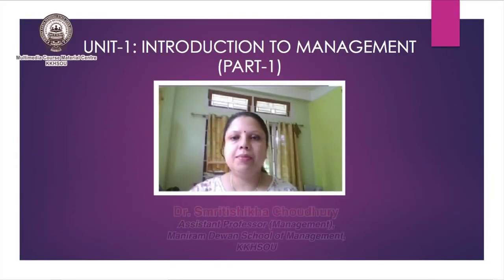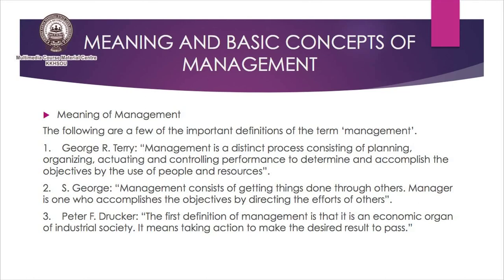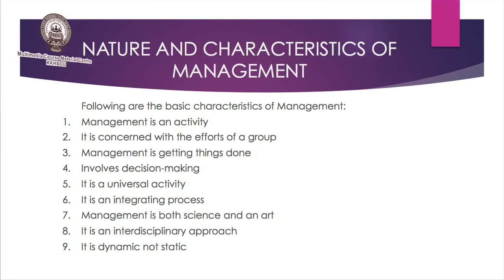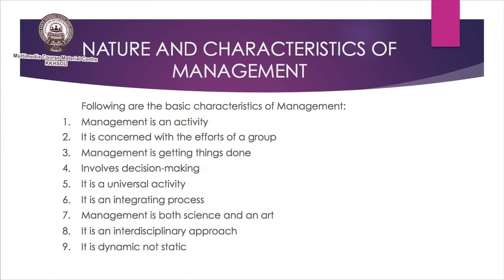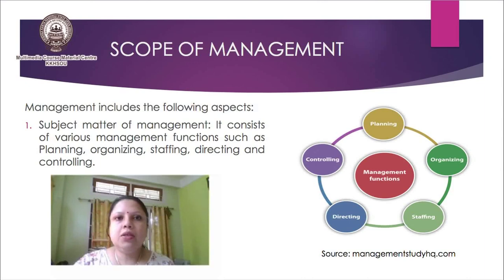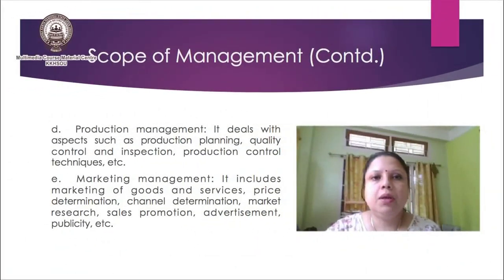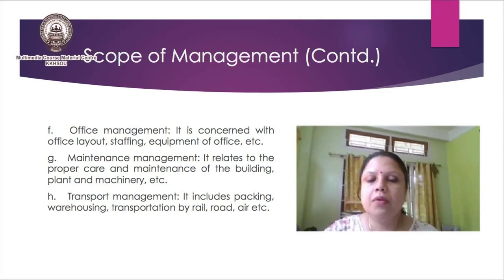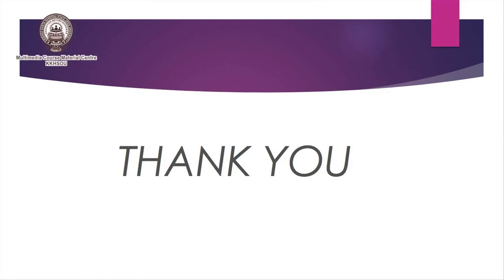Course:Principles of Management & Organizational Behaviour_Unit-1: Introduction to management_Part-1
Presented by: Dr. Smritishikha Choudhury, Assistant Professor (Management), Maniram Dewan School of Management, KKHSOU